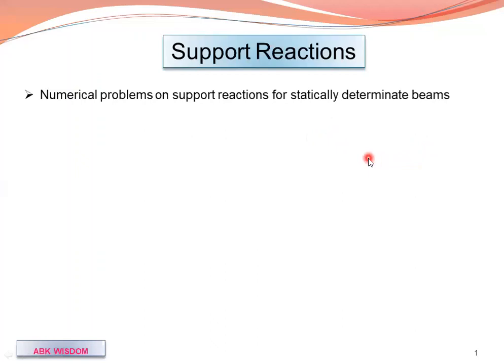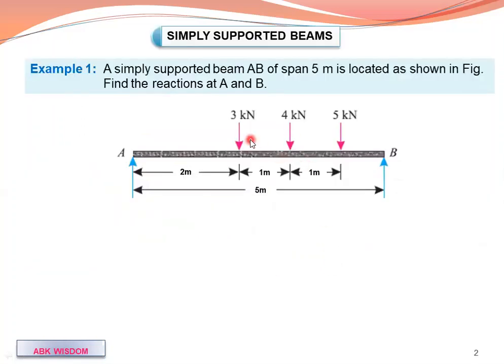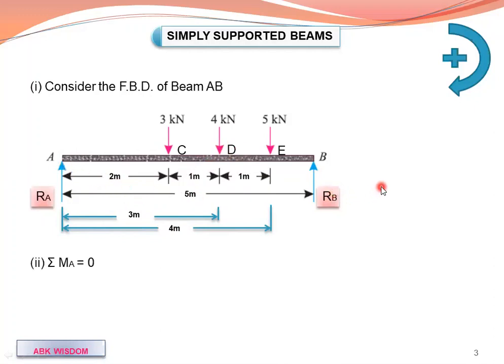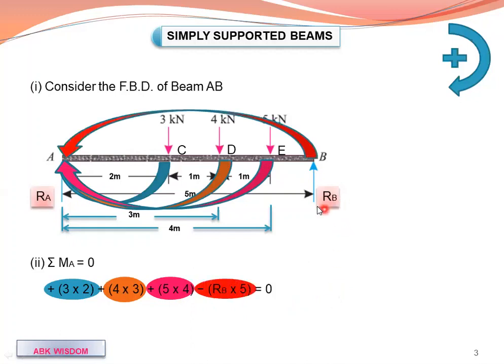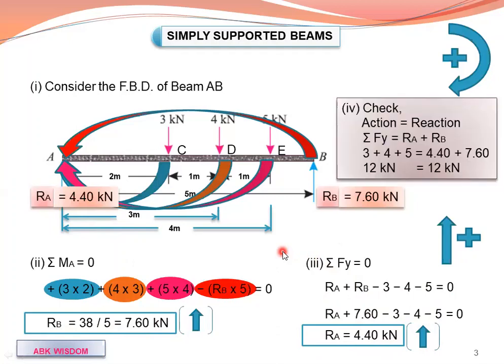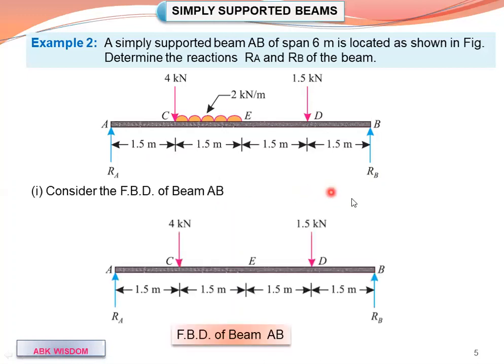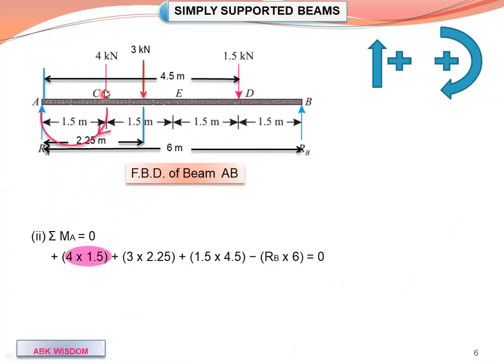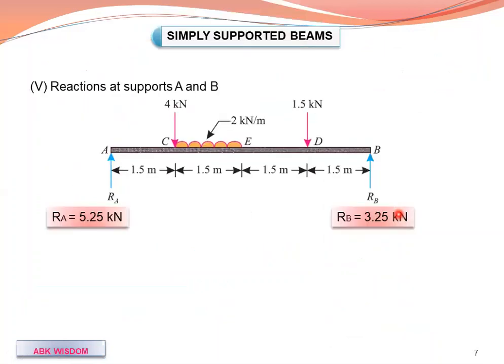Support Reaction_Numerical_Problems_Lecture_2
Support Reaction in beams: Numerical problems on support reactions for statically determinate beams ( Point load and uniformly distributed)